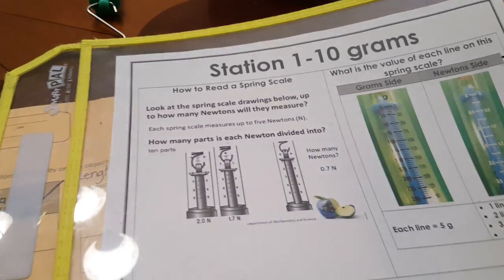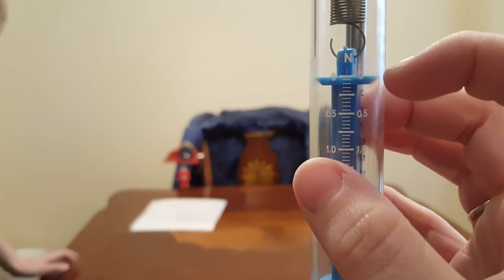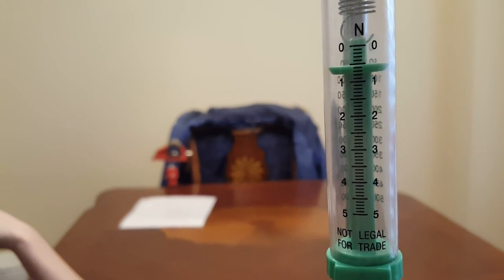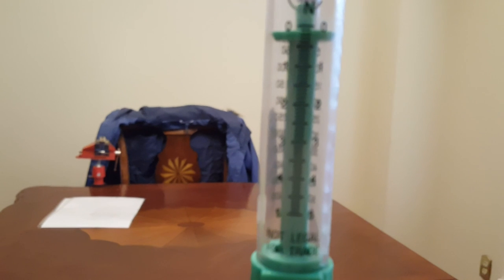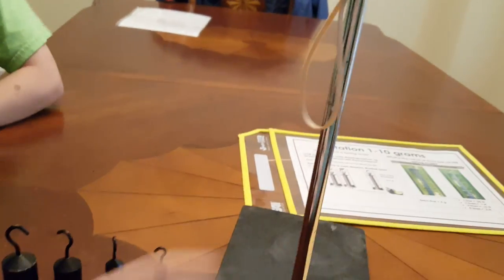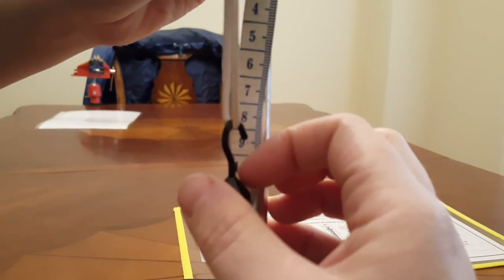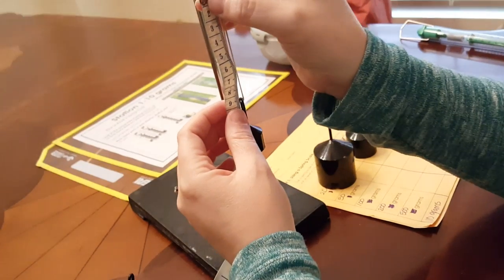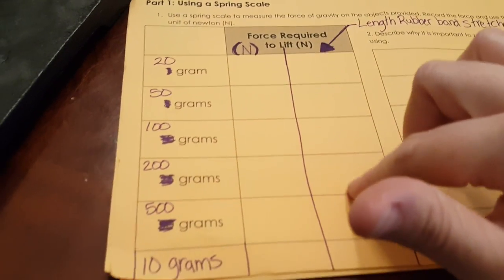Spring Scale Lab